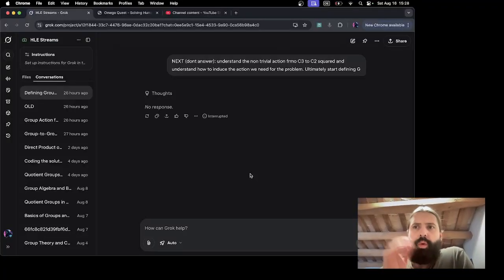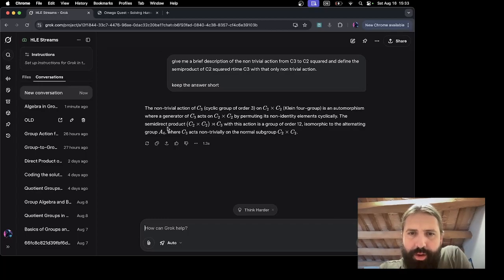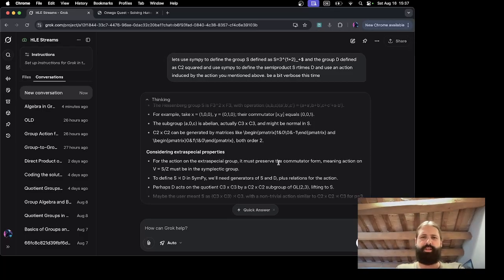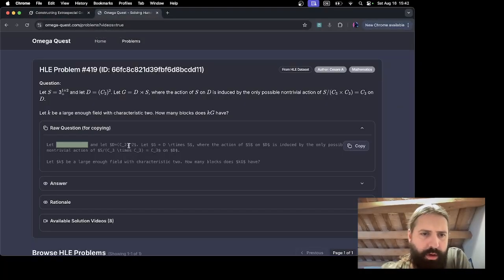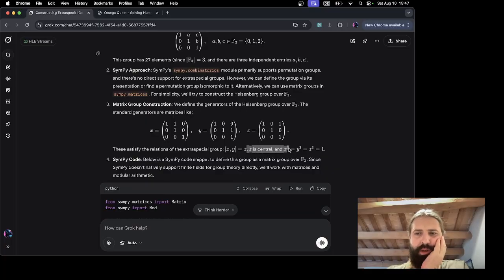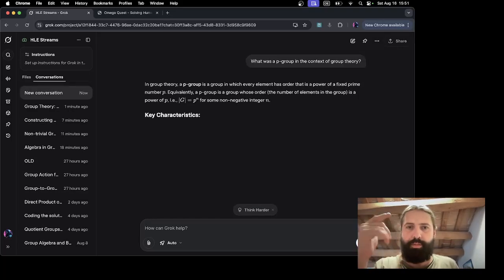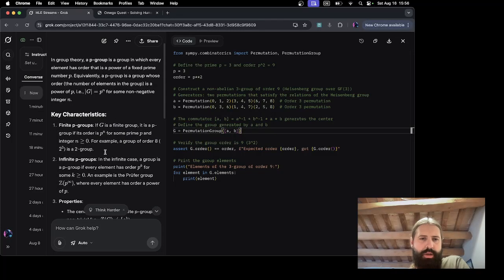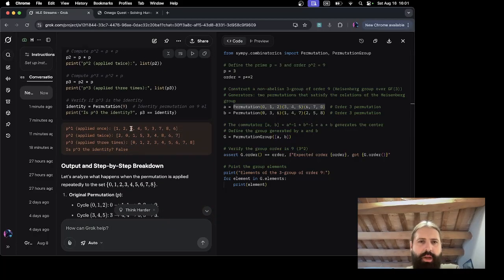Humanity's Last Exam 66fc8c821d39fbf6d8bcdd11 (Part 10)